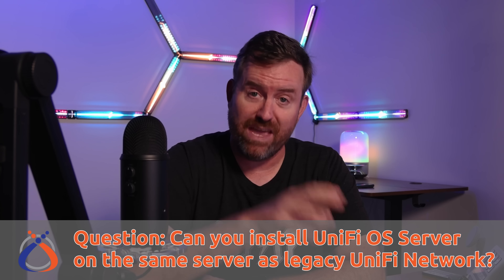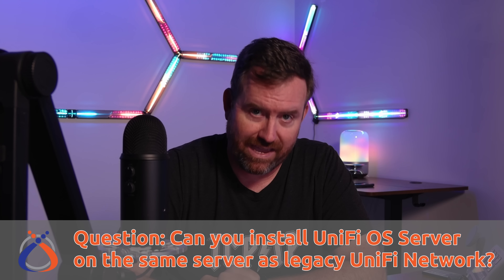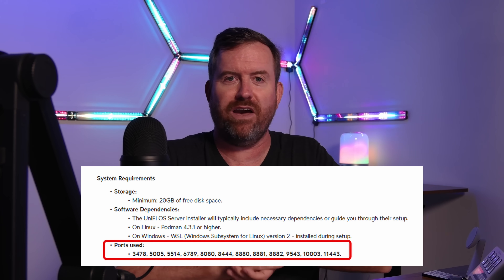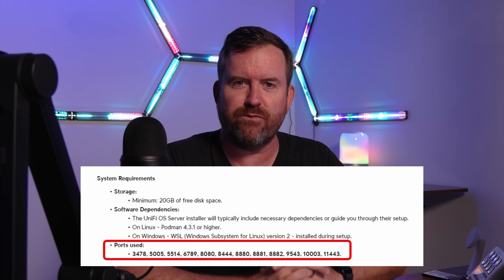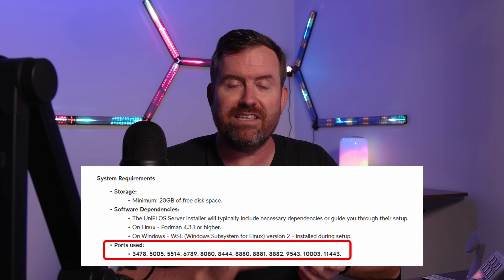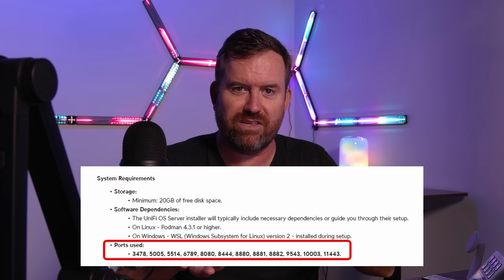Are you Confused by UniFi OS Server? Let's Clear it Up!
I’ve seen a lot of confusion about the new UnifiOS Server, so in this video I break down exactly what it is, who it’s for, and what it can replace. The questions that I cover in this video were gathered from comments I've received in the past week or so. We’ll also talk about upgrades, application support, and why it’s not a router or firewall. If you’ve been wondering whether UnifiOS Server fits your setup, this will clear things up.

Enable  UniFi Early Access at account.ui.com.

Chapter Markers
00:00 Intro
00:31 UniFi OS Use Cases
02:54 Devices without UniFi OS on board
04:18 What UnifiOS Server Replaces
06:41 Common questions